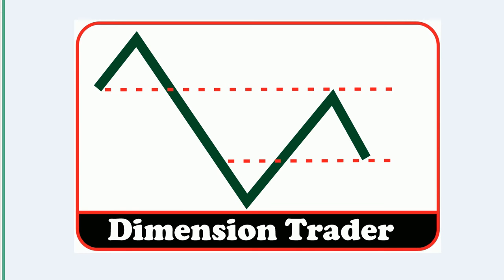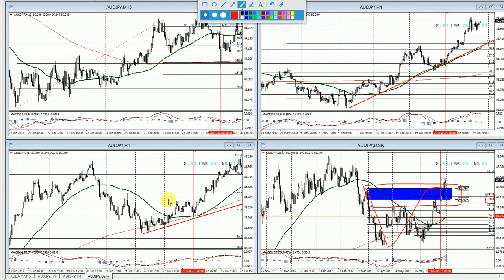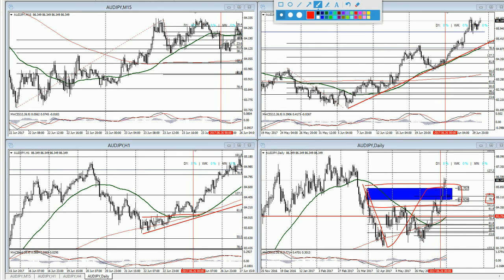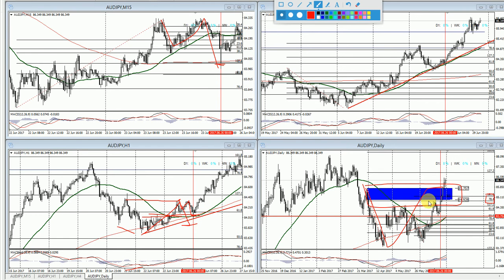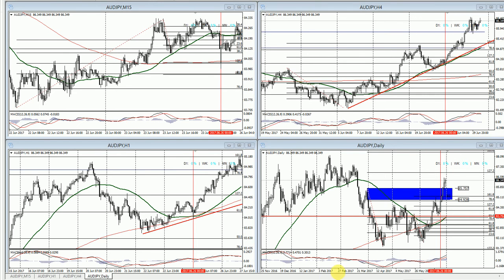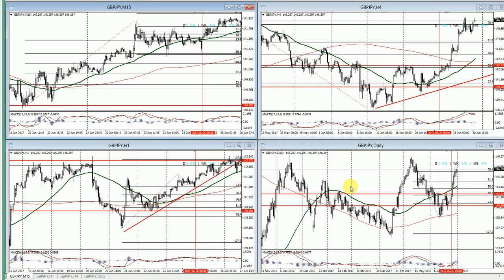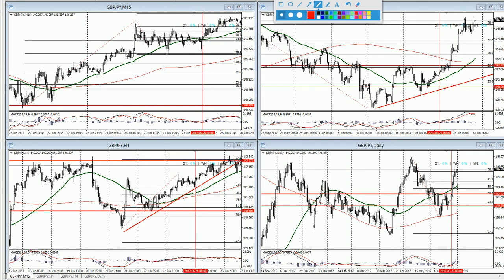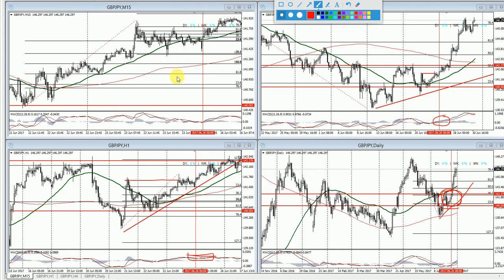06/27/17 My Forex Trading Forecast with Unfold Follow Up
MY FOREX TRADING ANALYSIS / FORECAST PLUS SETUP UNFOLD FOLLOW UP

Watch my videos and learn how to improve your Forex trading result in 7 days. I will share my point of view at the way I analysis and forecast the chart with multiple tools and concept. In order to become a stable profit trader, you must define your trading style and trading schedule, learn the position you stand within the price cycle, apply emotional control skill daily, and focus your goal through improving trading plan and execute the plan.

RISK WARNING